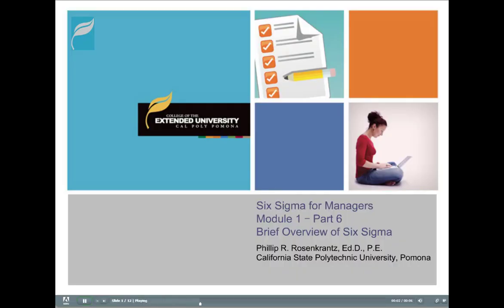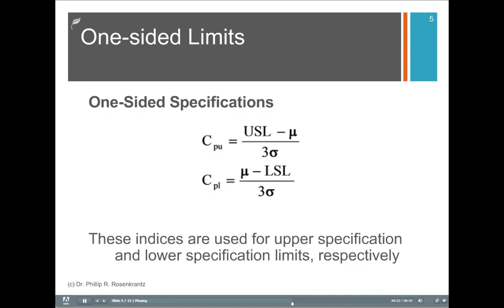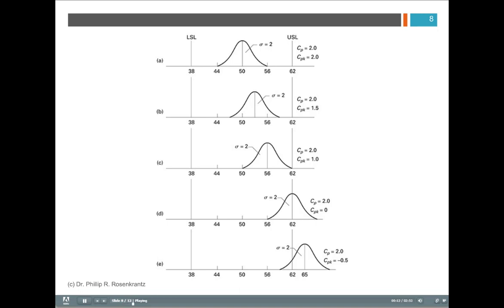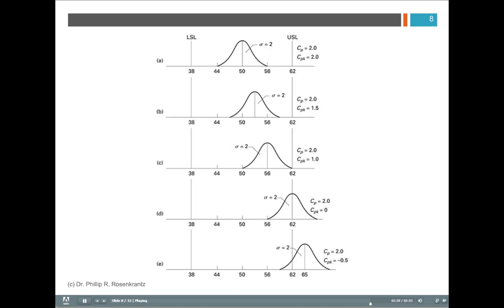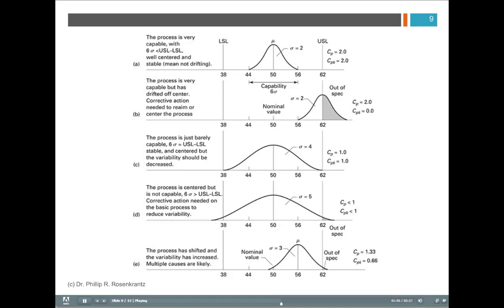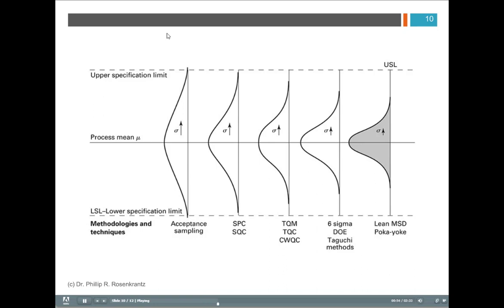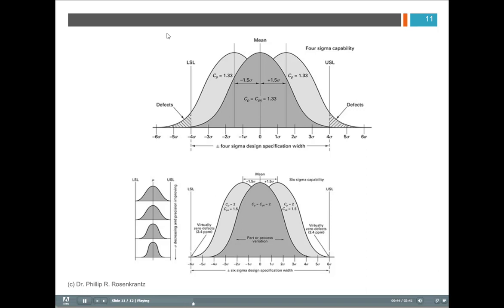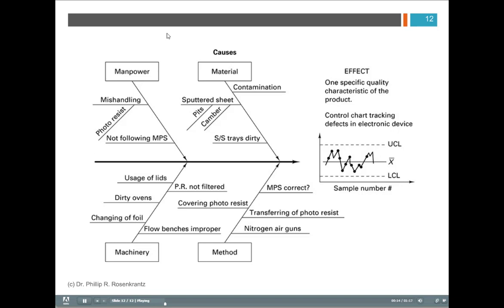Six Sigma for Managers Module1 Part 6 - Brief Overview of Six Sigma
Six Sigma, Six Sigma overview